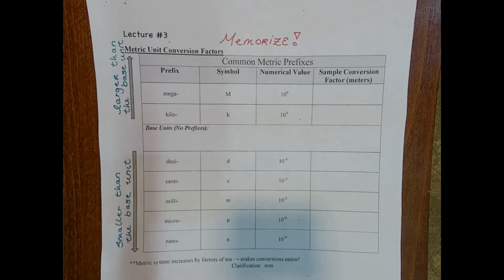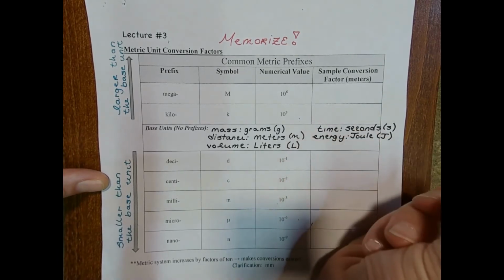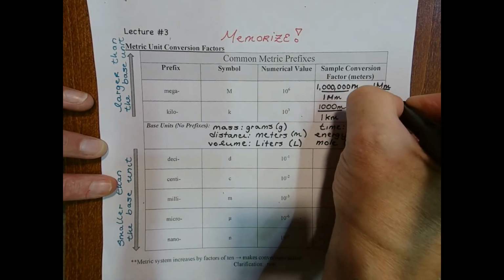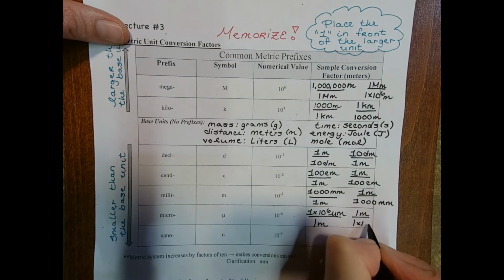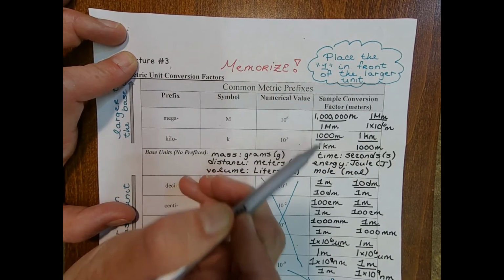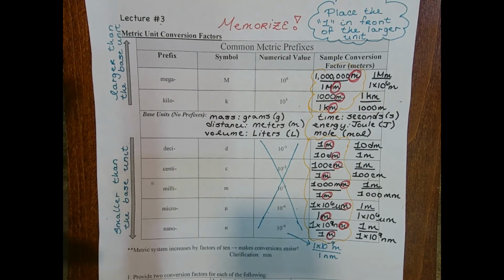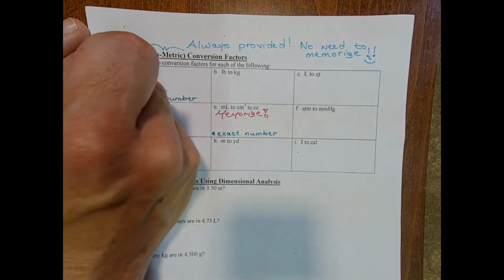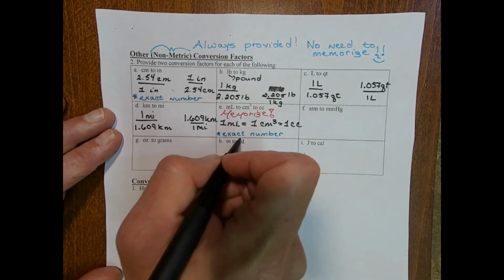The Metric System and Conversion Factors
CHEM100: A brief intro to the metric system conversion factors